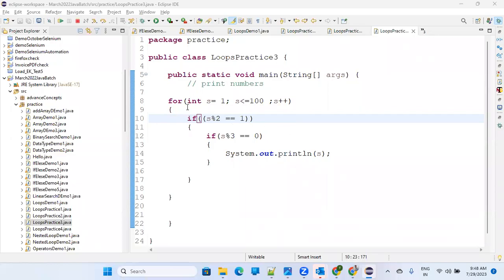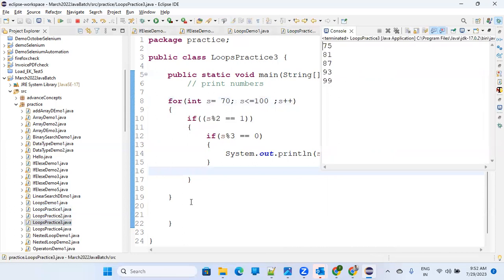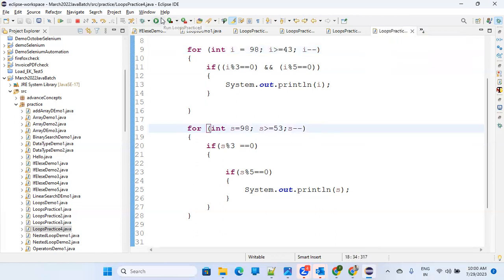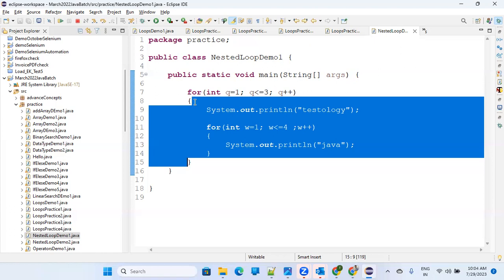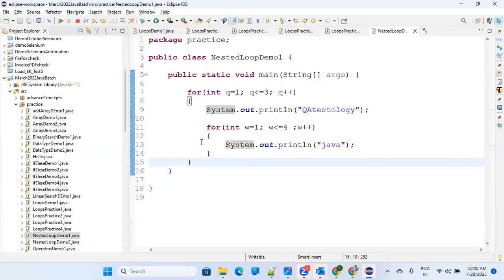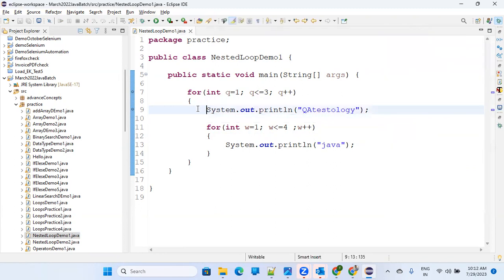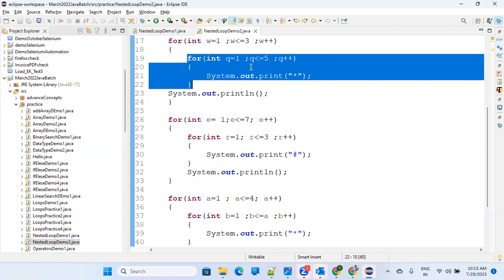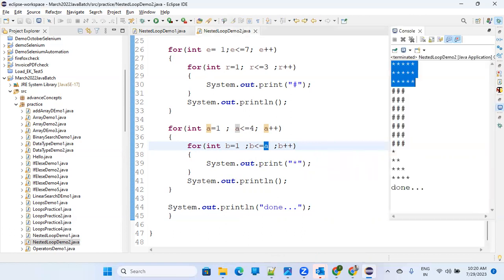Session_19 Nested Loop Example in JAVA